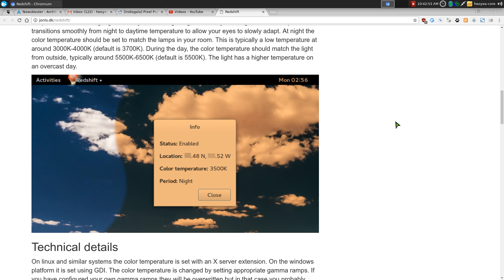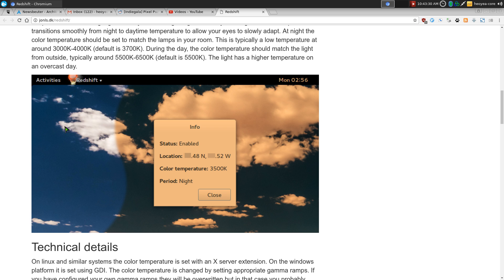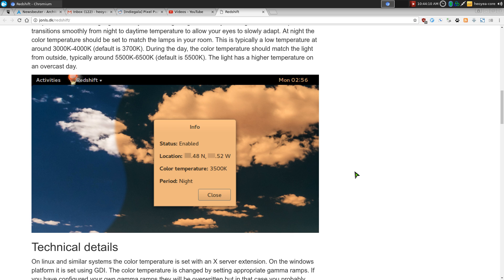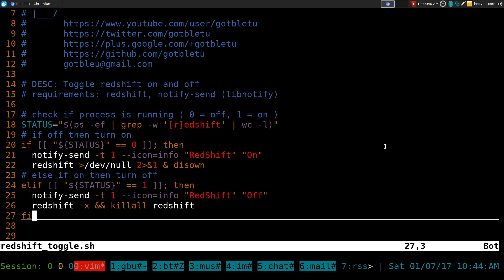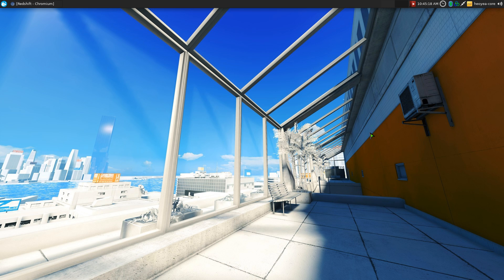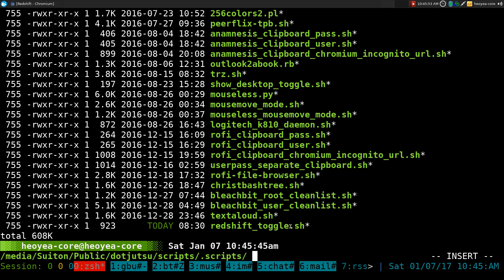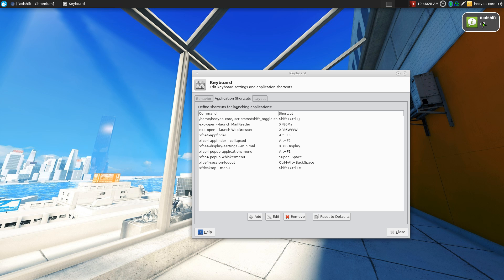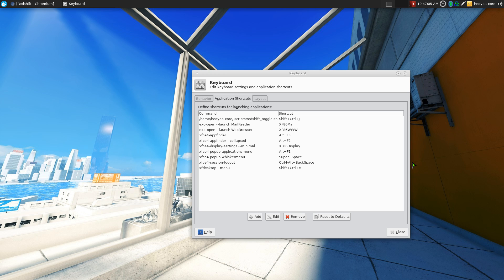redshift - Save Eyes From Computer Screen - Linux CLI SHELLSCRIPT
NAME
       redshift - set color temperature of display according to time of day

DESCRIPTION
       redshift  adjusts  the  color temperature of your screen according to your surroundings. This may help your eyes hurt less or reduce the
       risk for delayed sleep phase syndrome if you are working in front of the screen at night.

       The color temperature is set according to the position of the sun. A different color temperature is set during night and daytime. During
       twilight  and  early  morning, the color temperature transitions smoothly from night to daytime temperature to allow your eyes to slowly
       adapt over a period of about an hour. At night the color temperature should be set to match the lamps in your room. This is typically  a
       low  temperature  at  around  3000K-4000K (default is 3700K). During the day, the color temperature should match the light from outside,
       typically around 5500K-6500K (default is 5500K). The light has a higher temperature on an overcast day.